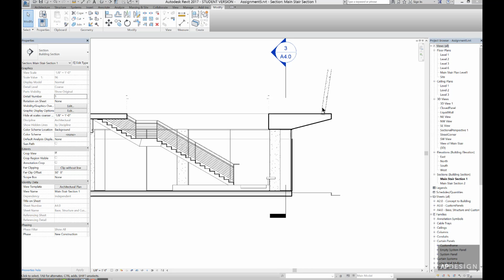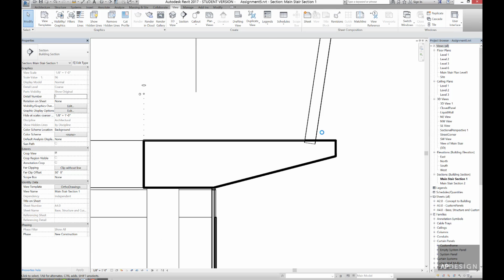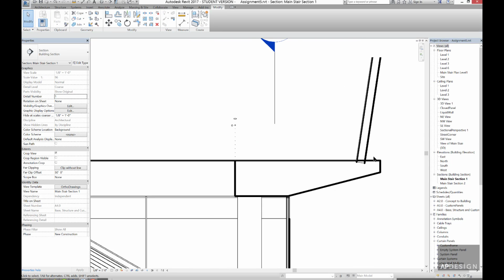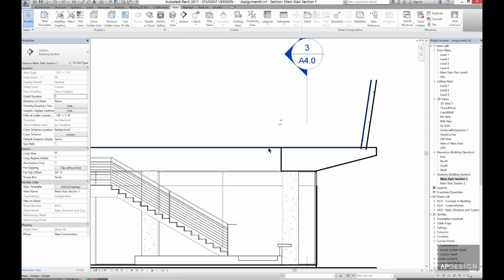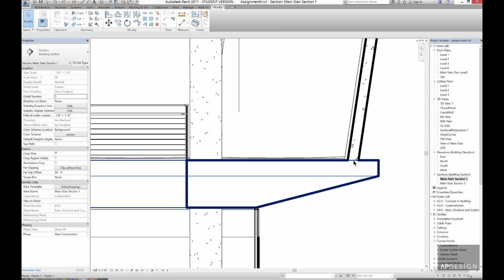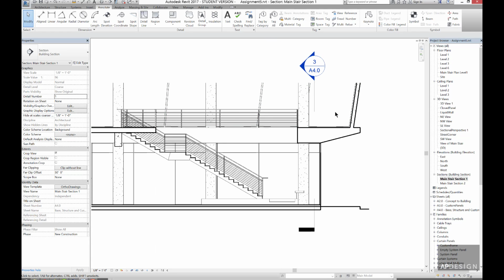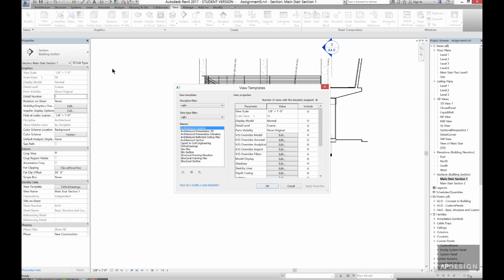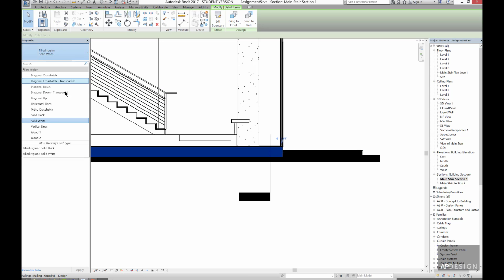03_CleanUp and Poche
This video covers cleaning up drawings by making bad lines invisible, using view templates to assign poche, using region to cover up bad line work, etc.